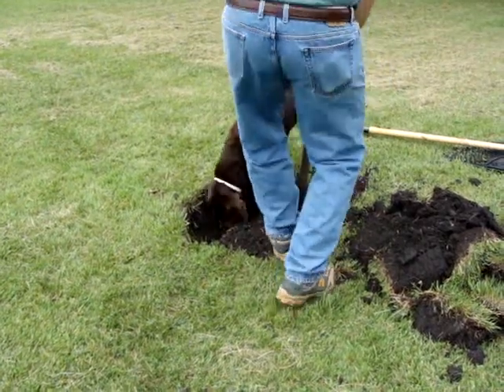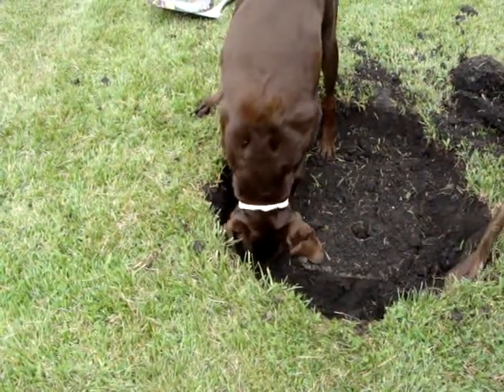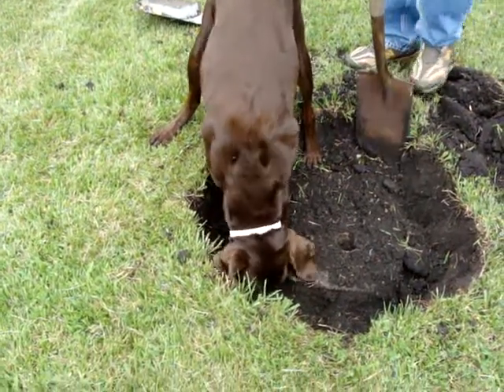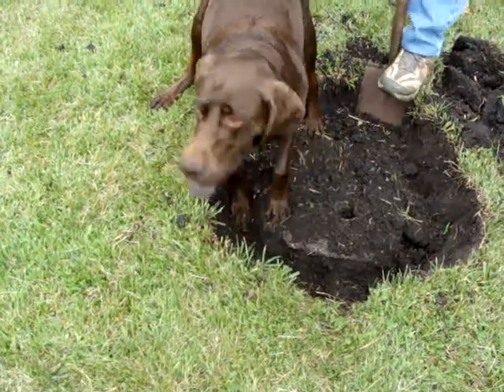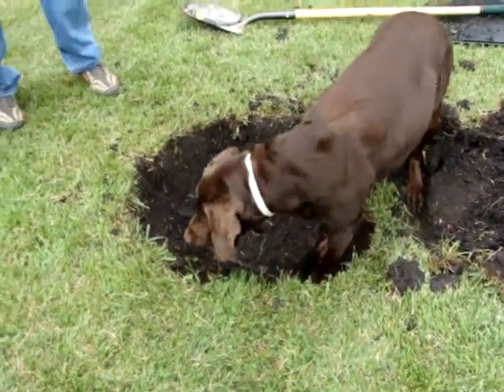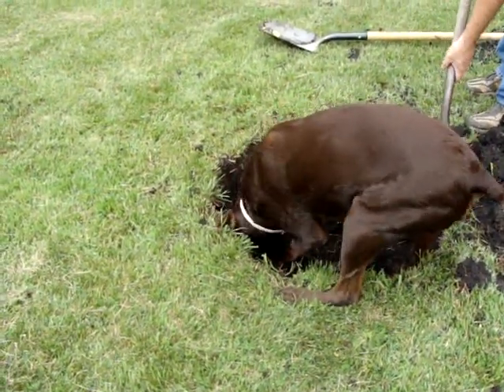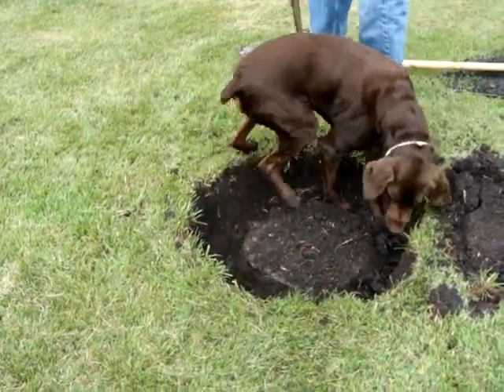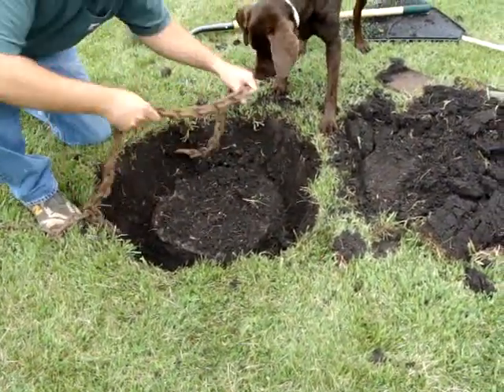Hershey: The Helpful Digging Dog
This video is of our German Shorthair Pointer named Hershey helping his daddy dig the hole for our new flag pole.